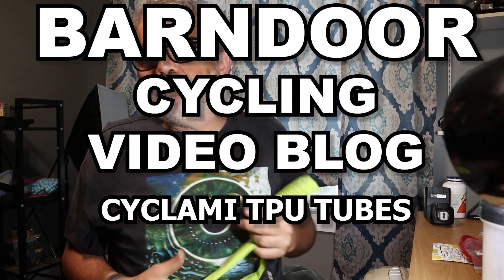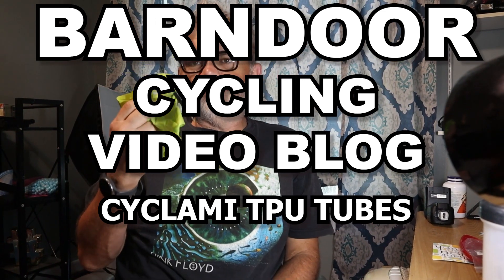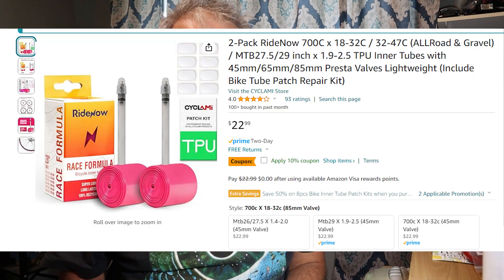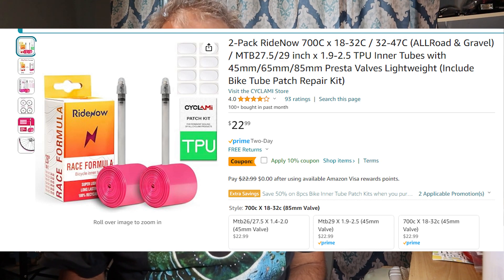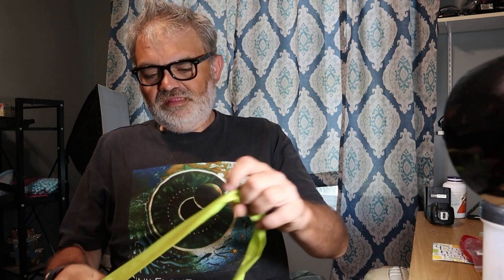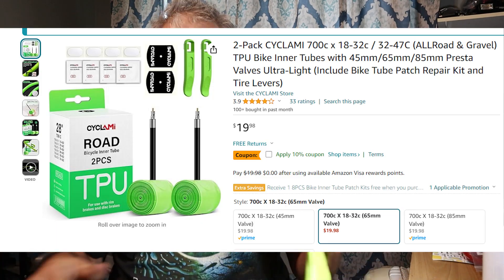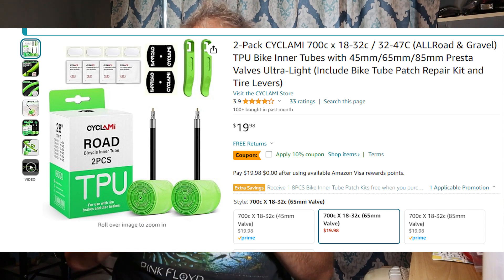Cyclami TPU Innertubes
For those of us not on the tubeless train yet TPU inner tubes can offer amazing weight savings and less rolling resistance.  I've spent a year and half on the Ride Now TPU tubes from amazon, and tried a cheaper brand called Cyclami recently.  Here's my findings.